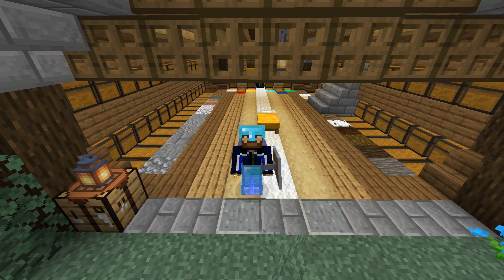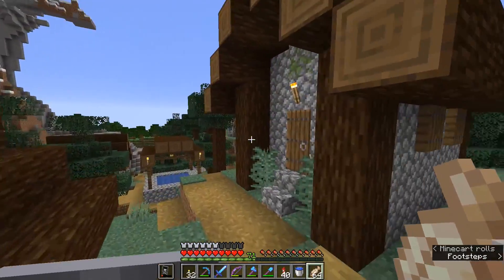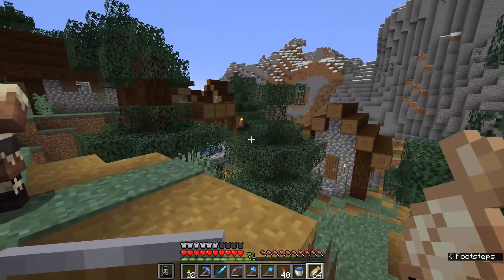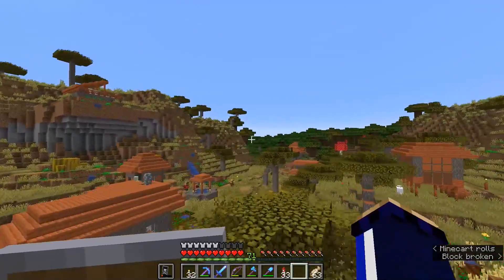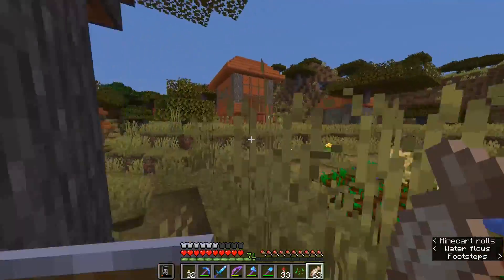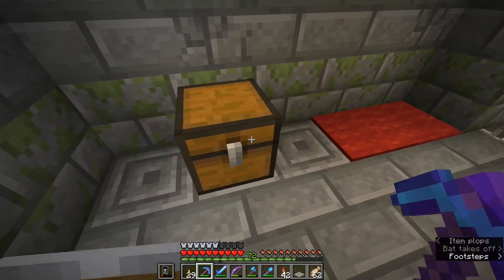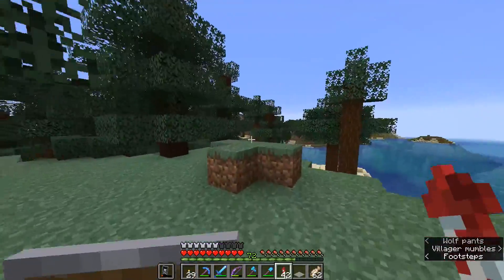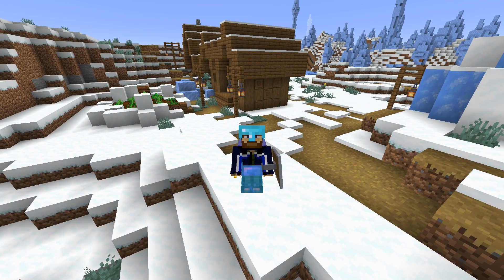Finding the Missing Villages! ▫ The Minecraft Survival Guide (Tutorial Lets Play) [Part 143]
The Minecraft Survival Guide continues! In this tutorial we go exploring to find the three villages we haven't visited yet - Savannah, Taiga, and Snow Plains villages!